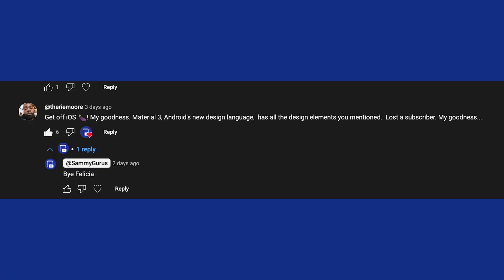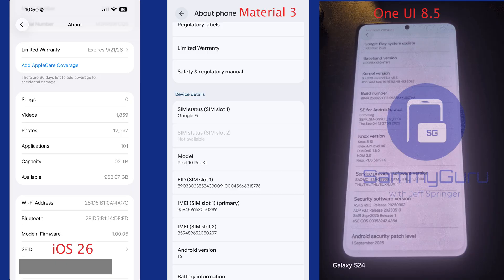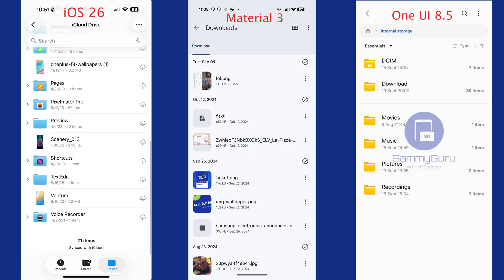Samsung One UI 8.5 Design - Material 3 or IOS 26?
Samsung's One UI 8.5 design language brings a fresh look with floating menus and copious drop shadow elements, but is it more inspired Google's Android 16 Material 3, or Apple's iOS 26?